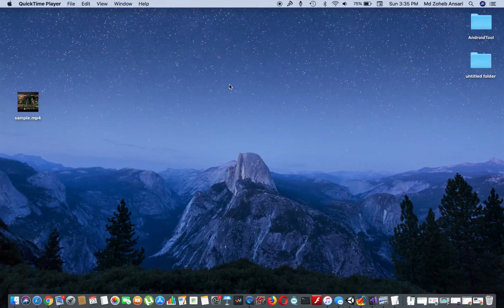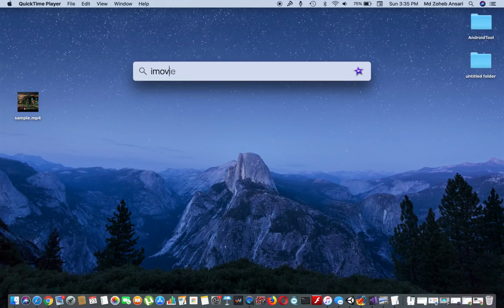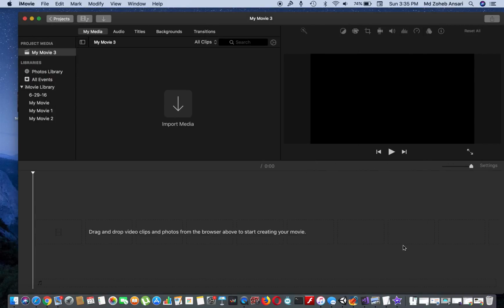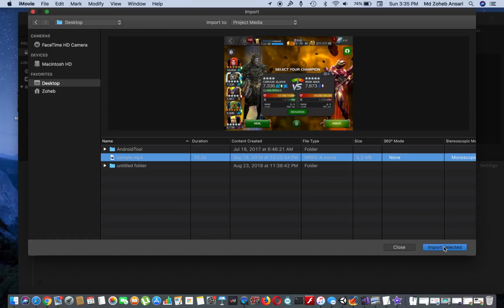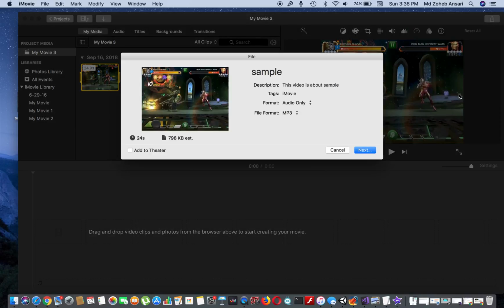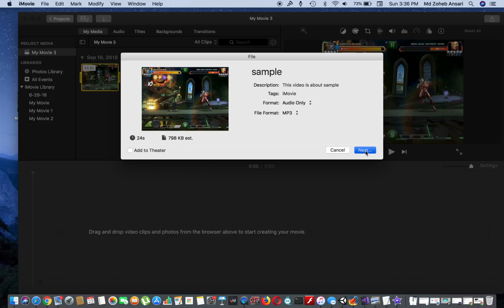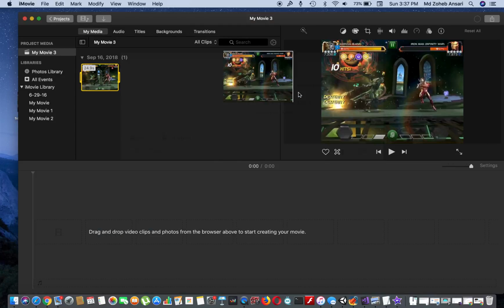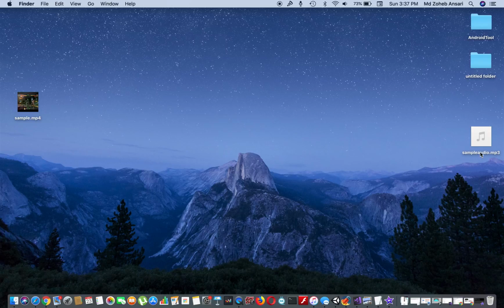Convert a Video (Mp4/Mov) to Audio (Mp3/AAC) on Mac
Mp4 to Mp3, MOV to Mp3, MP4 to AAC/WAV/AIFF on Mac. How to convert any video file to an audio file on Mac with iMovie (don't need any third party app)